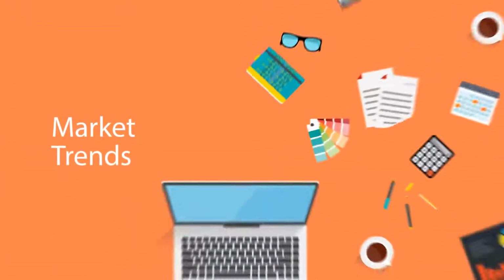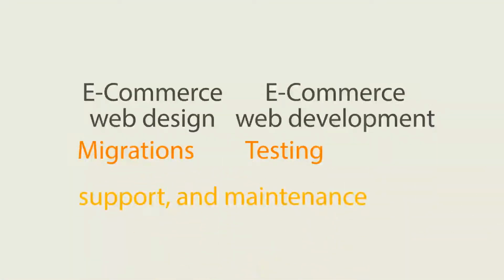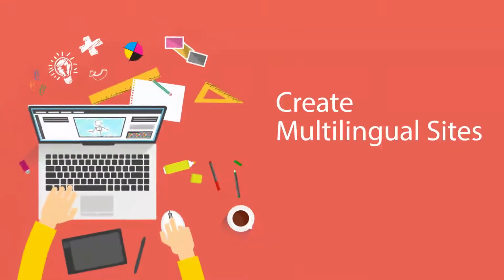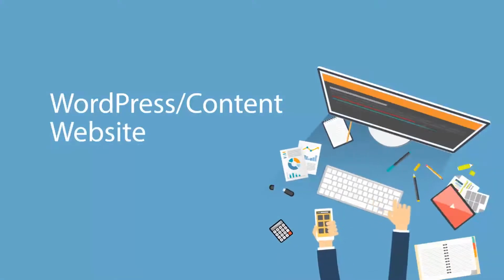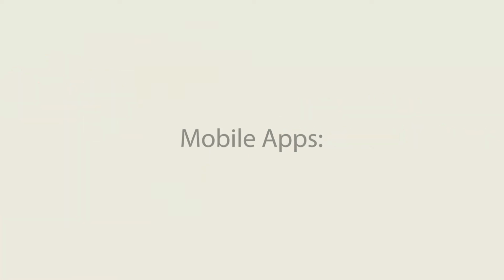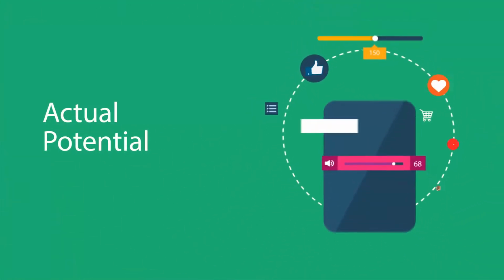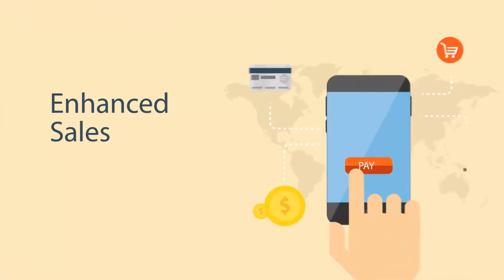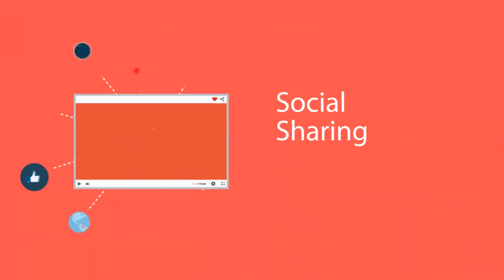The Best Ecommerce Development Company | Cynoteck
Cynoteck Offers the best ecommerce web development services such as E-commerce web design, E-commerce web development testing, migration, testing, support, and maintenance.
We are a leading expert in creating ecommerce websites using eCommerce platforms like Magento, WooCommerce, Laravel, NopCommerce, and Mobile apps.